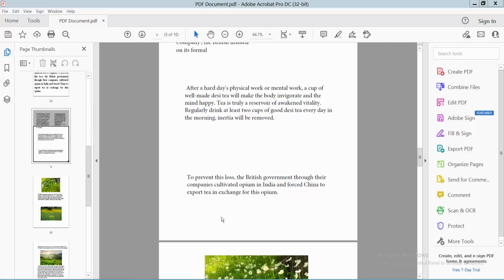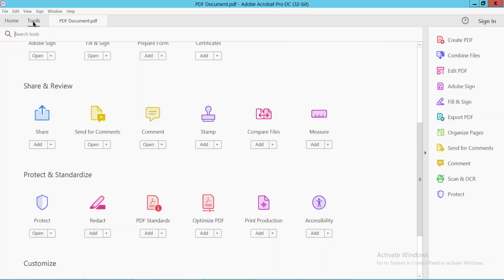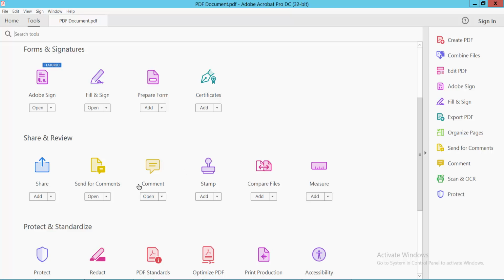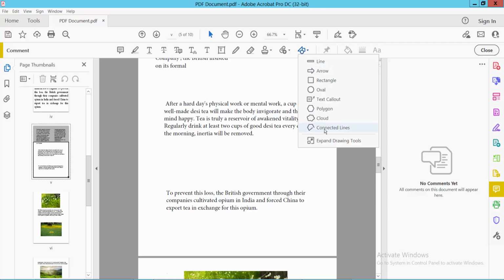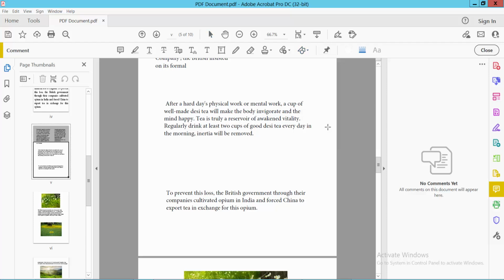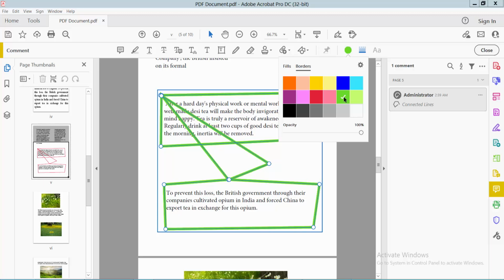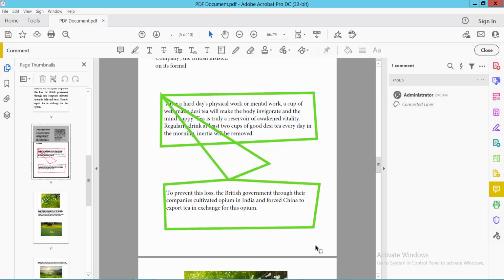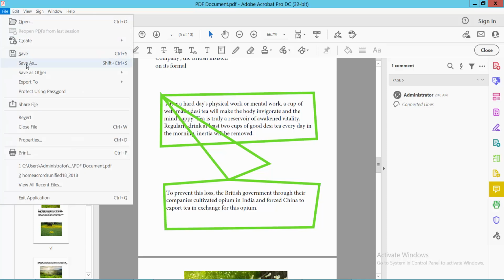How to add a connected line in a pdf file (Comment) using Adobe Acrobat Pro DC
Hello everyone, Today I will show you. How to add a connected line in a pdf file (Comment) using Adobe Acrobat Pro DC.